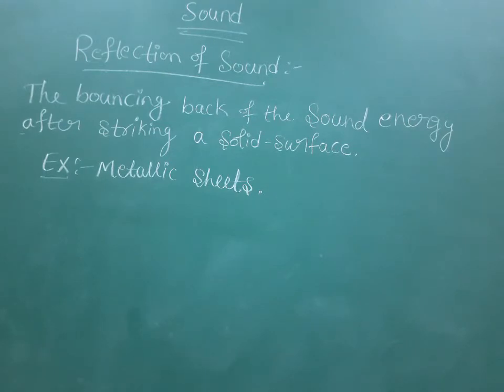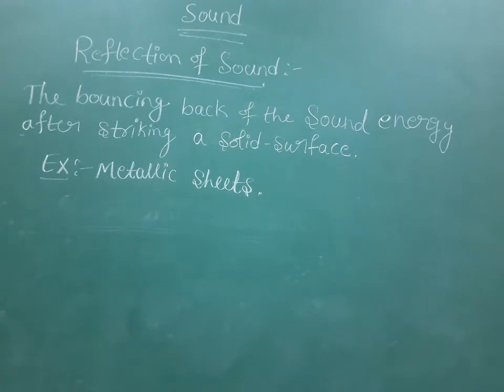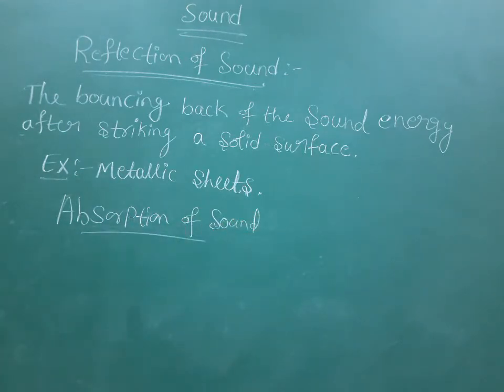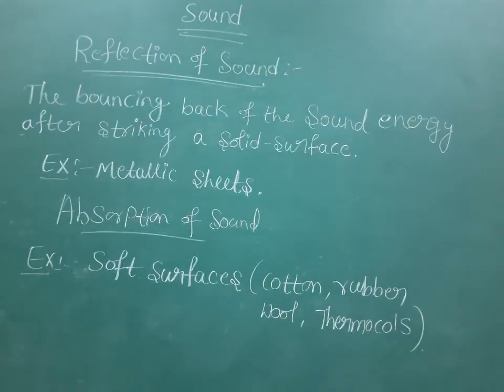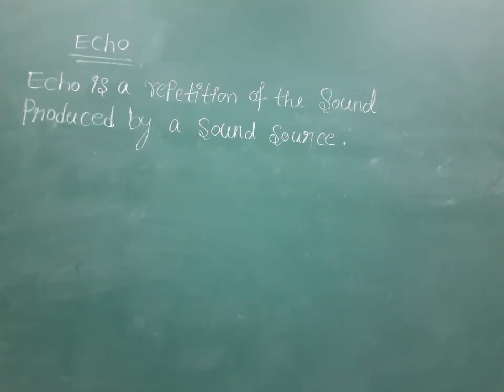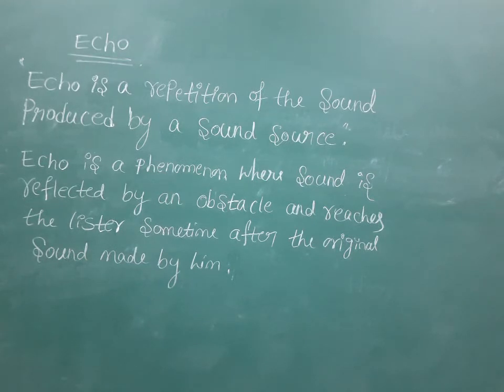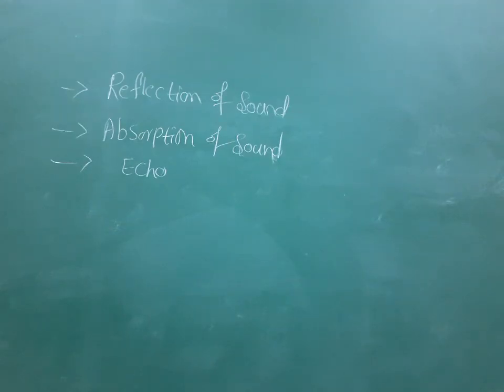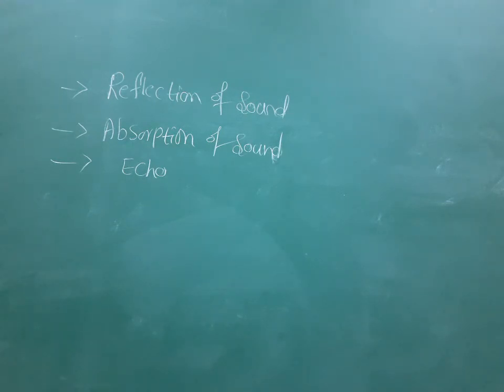Grade-7 Physics Chapter : Sound